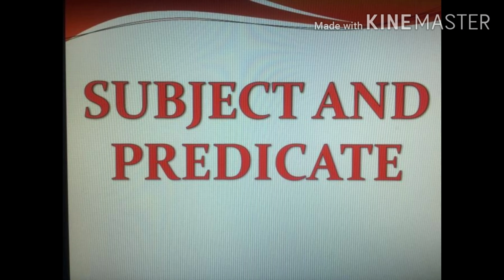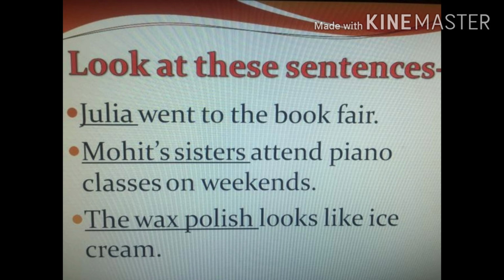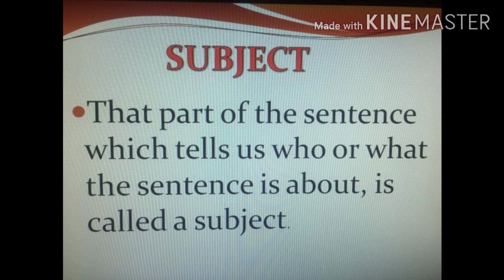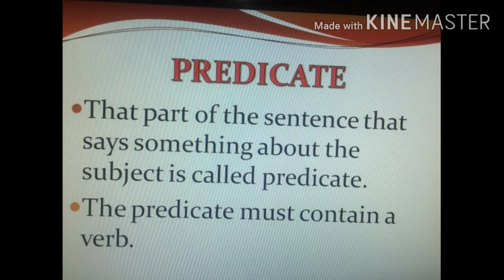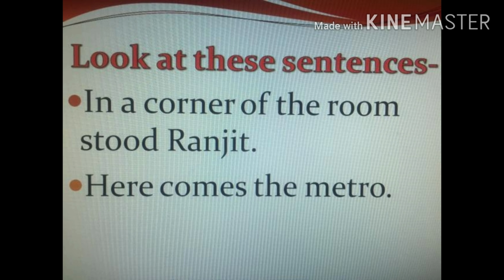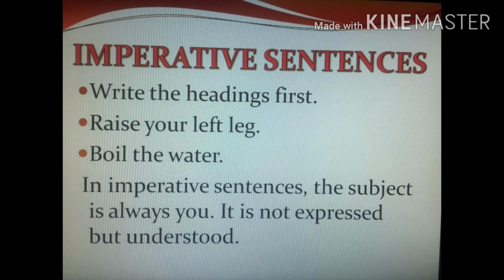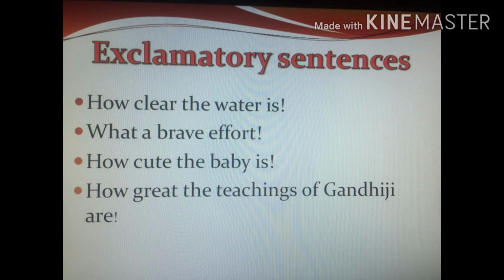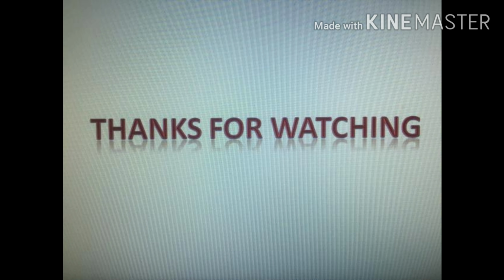Subject and Predicate